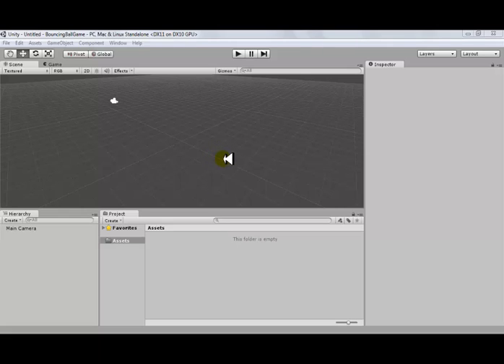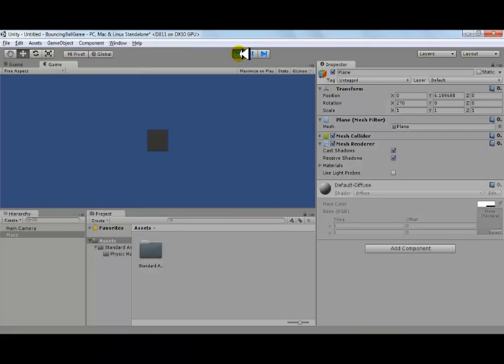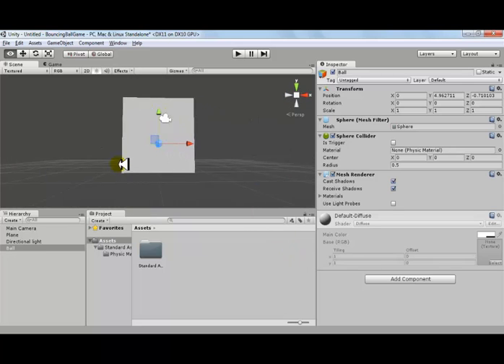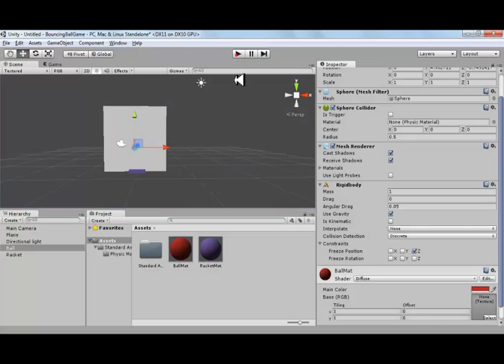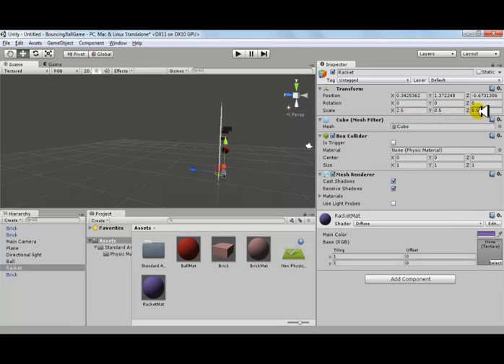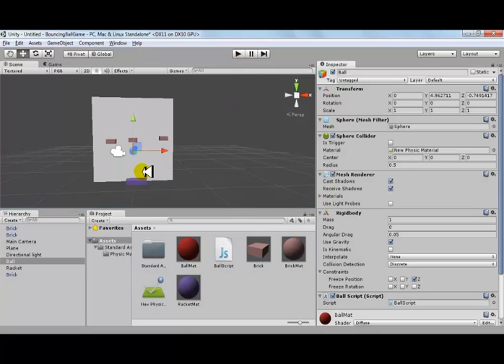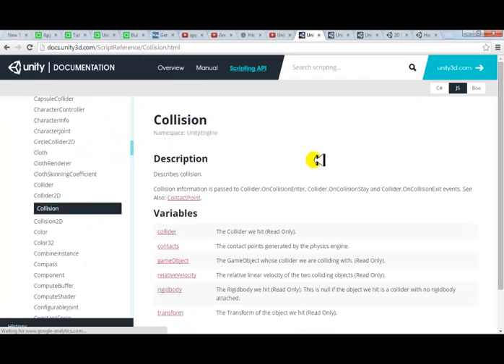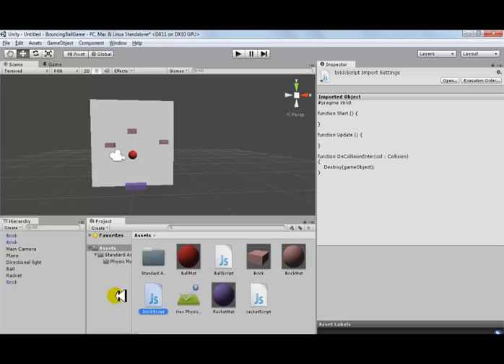CIM 4003 Unity Ball Game